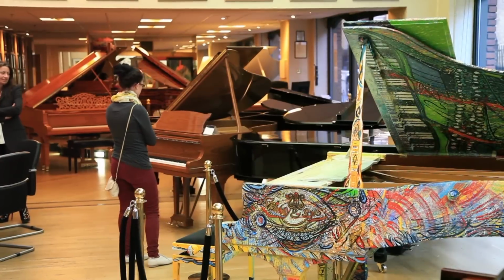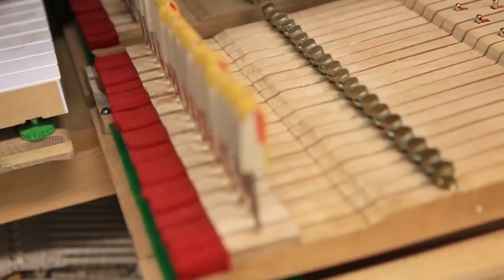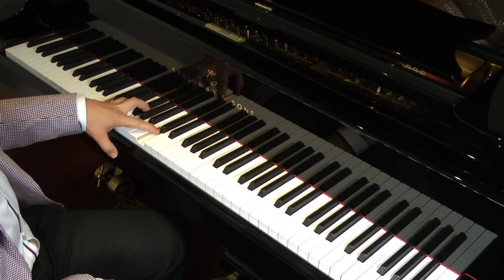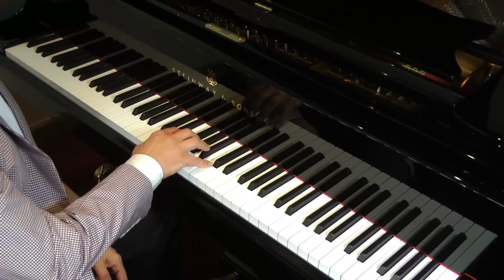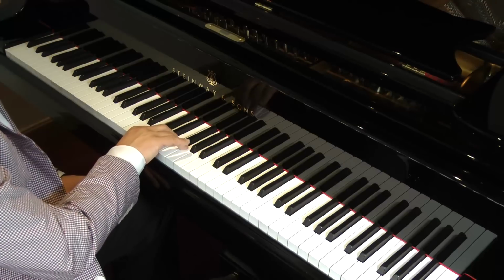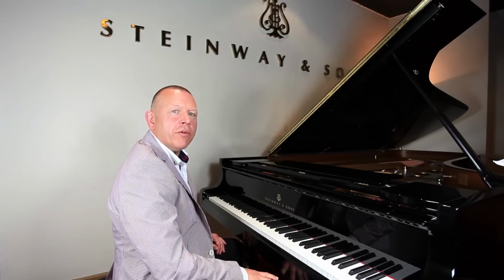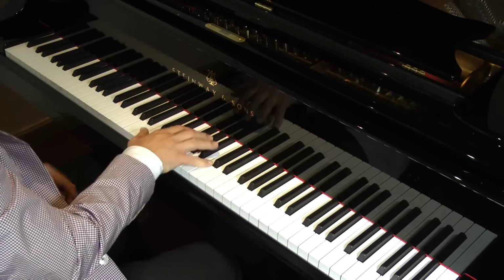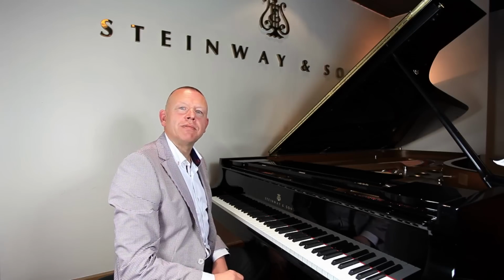Piano masterclass on Technical Exercises, from Steinway Hall London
Graham Fitch's in-depth piano lesson on Technical Exercises. This lesson complements his full-length article inside Pianist No 76, which you can download

◼️ LESSON BY: GRAHAM FITCH – Pianist, teacher, writer and adjudicator gives masterclasses and workshops on piano playing internationally. He is also in high demand as a private teacher in London. Graham is a regular tutor at the Summer School for Pianists in Walsall and also a tutor for the Piano Teachers’ Course EPTA (UK). He writes a popular piano blog and has launched an online piano academy.

◼️ FILMED AT: STEINWAY HALL – The masterclass takes place on a Steinway Model D concert grand at Steinway Hall, London

◼️ PROFESSIONAL TIPS AND ADVICE: Sign up to our email list and receive exclusive how-to-play tips from our experts, exciting news and special offers.

◼️ PIANIST MAGAZINE This video is created by Pianist magazine, which is adored internationally by those who have a passion for playing the piano. This is the definitive magazine for piano players of all levels, from beginners to advanced. Each issue comes packed with professional advice on topics such as technique, pedalling and interpretation, plus sheet music reviews, Q&As, teaching tips, in-depth ‘How to Play’ masterclasses, readers’ letters, piano news, interviews with top concert pianists and so much more. Every issue features 40 pages of pull out sheet music and a free tutorial CD, featuring all the scores played by a professional pianist.

◼️ PIANIST MAGAZINE DIGITAL ISSUE With a digital subscription, you’ll find 40 pages of selected sheet music (suitable for players of all levels) accompanied by specially recorded sound files. The sound files act as the perfect learning tool, so you can listen to a piece of music before you learn it - all you need to do is click on the ‘sound’ icon and turn the Scores pages with a light swipe of your finger.

◼️ WHY NOT SUPPORT US? In order for us to keep making videos, we need your help.